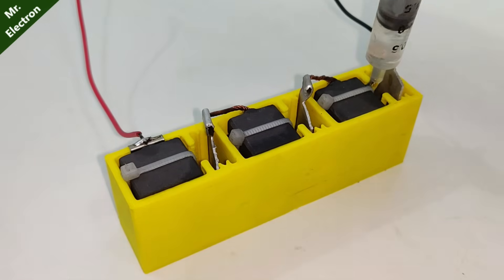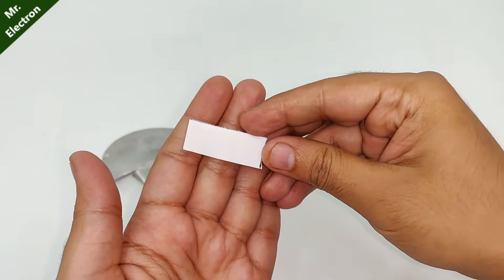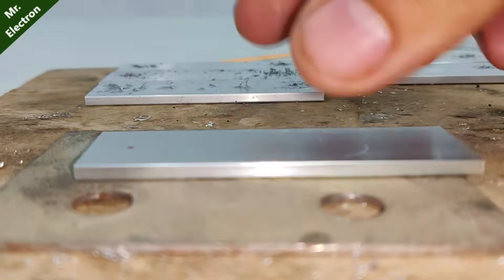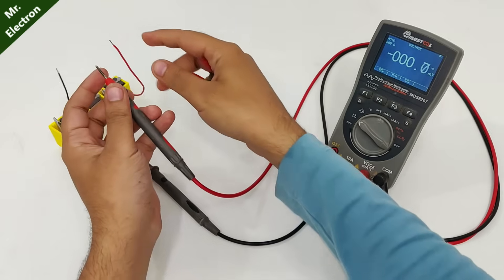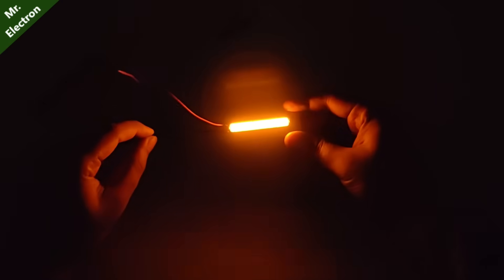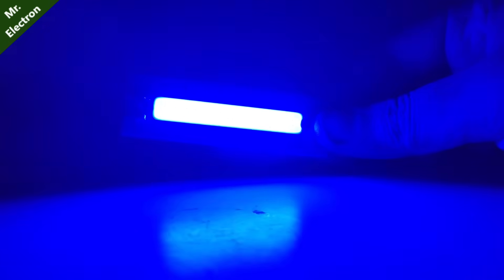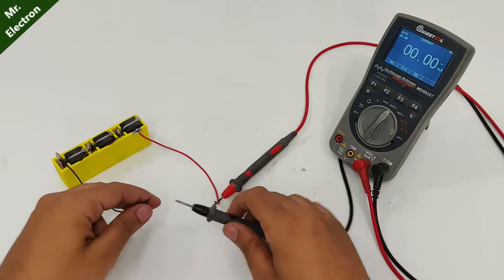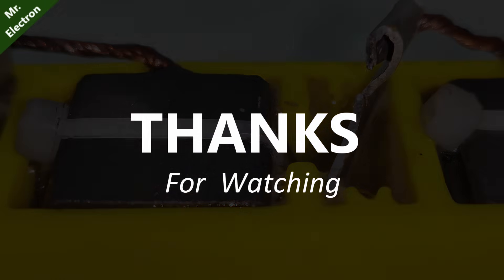Make a 4.5v Aluminum Air Battery - EP.2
👉 𝐁𝐔𝐘 𝐏𝐚𝐫𝐭𝐬 𝐟𝐫𝐨𝐦 𝐀𝐌𝐀𝐙𝐎𝐍/𝐁𝐀𝐍𝐆𝐆𝐎𝐎𝐃 In this video i will be making a 4.5V aluminium air battery using carbon plates, KOH solution and aluminium plate. This is an ubgraded version with a maximum per cell amperes of 120mA.